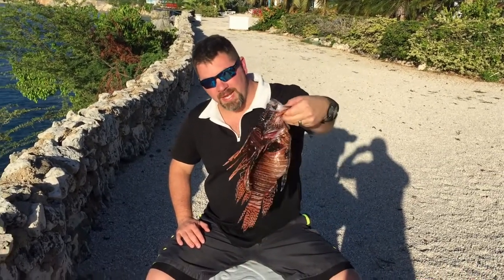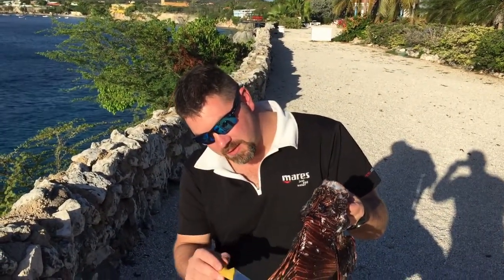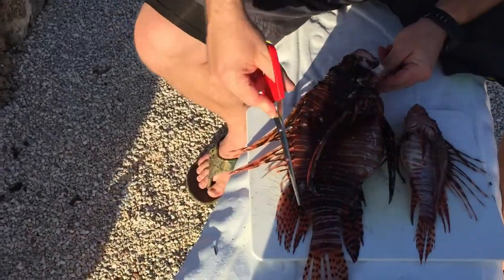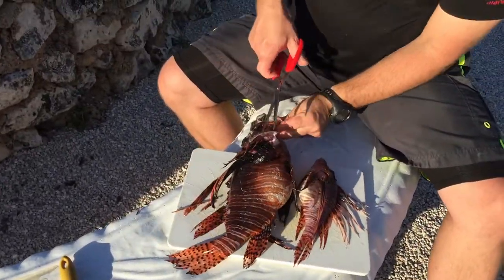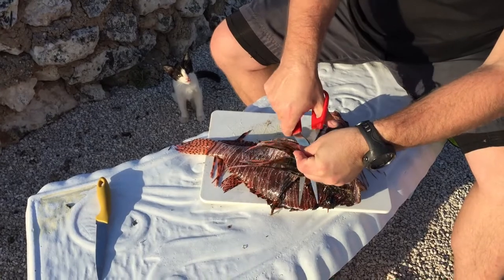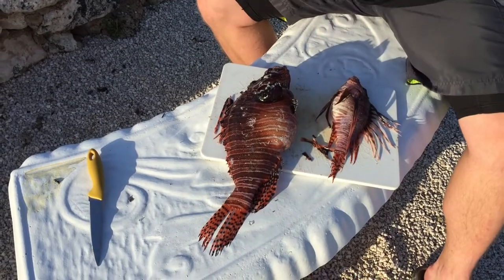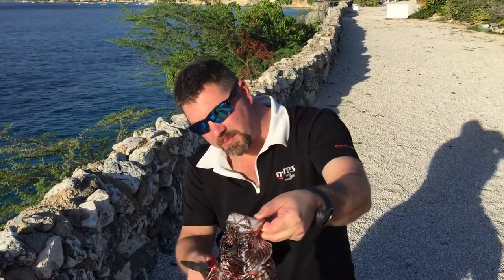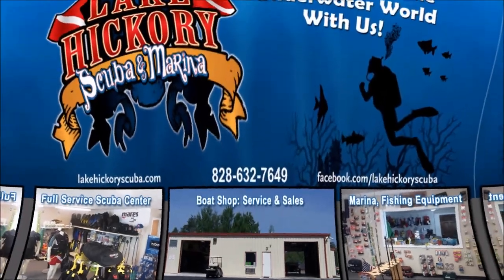How To De-Spine A Lionfish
While diving in Curacao, Instructor Bryan Stafford shows you just how easy it is to De-Spine a Lionfish.  A simple pair of shears makes it very easy, so that you can fillet or gut the lion fish for preparation.